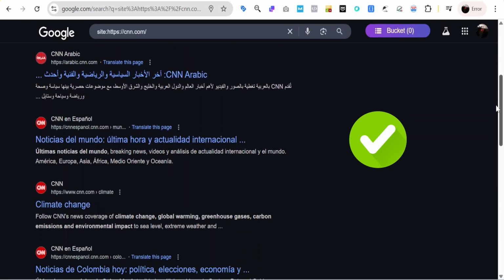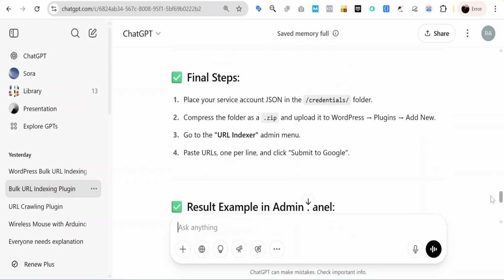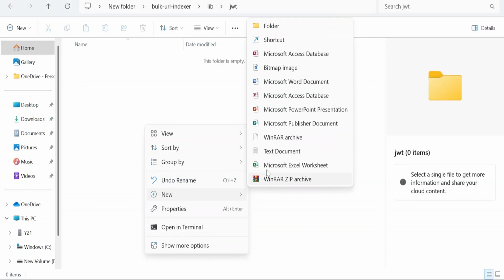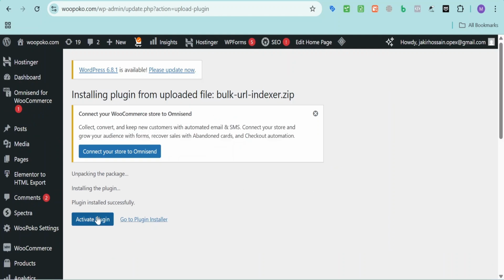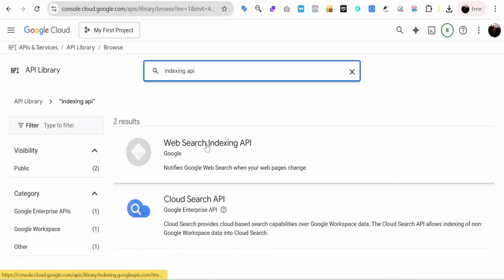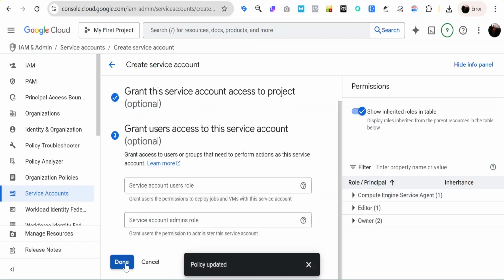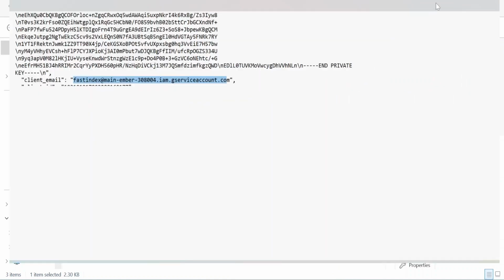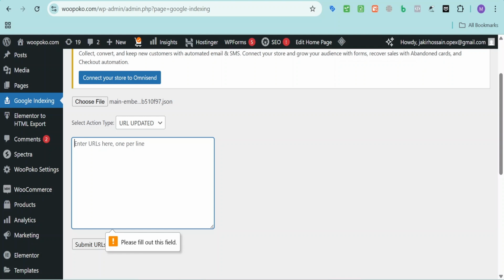How To Index Fast By Google Indexing API - Bulk URL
Let's create a WordPress plugin to send index requests for your newly created or updated posts. This plugin helps you get your posts indexed quickly on Google using the Google Indexing API.

Feel free to use it as needed, but make sure to update the API details as shown in the video.